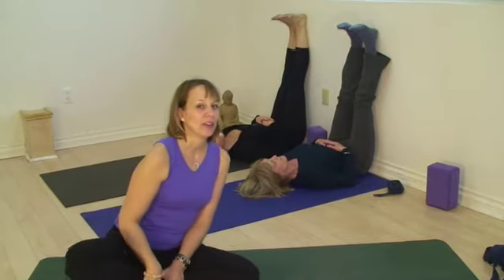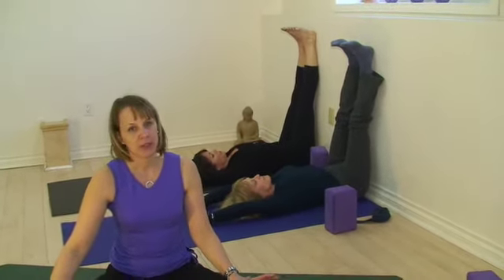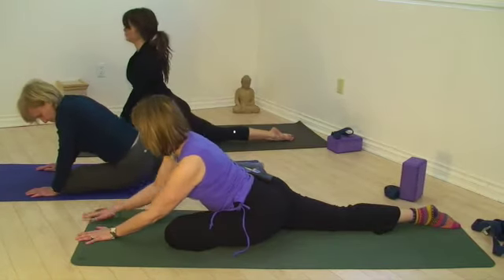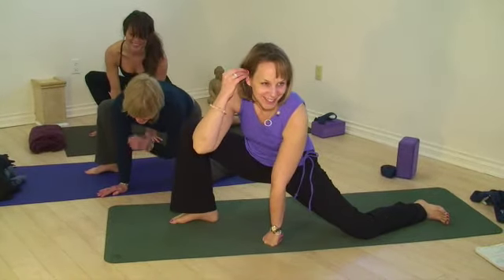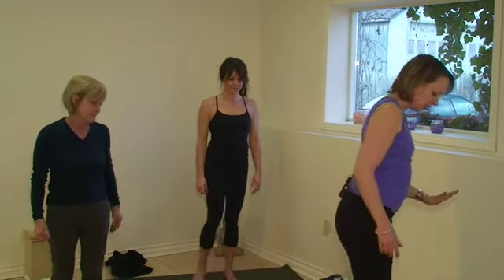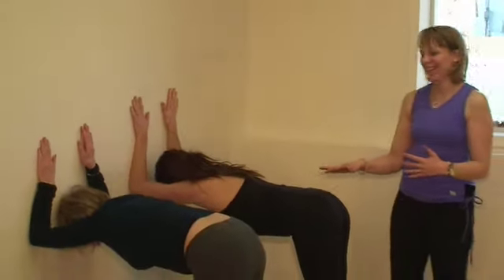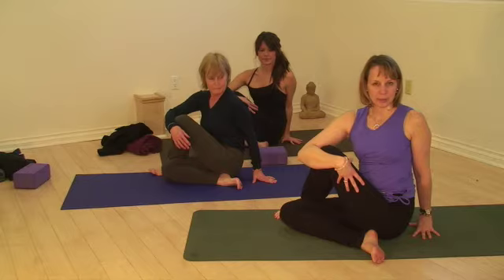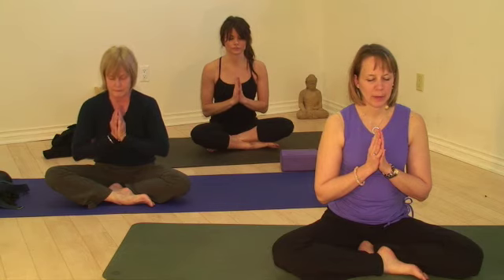Yoga with Melissa Episode 22: Yoga Immunity Boost with Dr. Melissa West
This episode of Yoga with Melissa is designed to boost your immune system!

Yoga with Melissa 22 is a yoga class to boost your immune system. This class starts with legs up the wall to stimulate your lymphatic system. The class focuses on opening your hips and shoulders to stimulate those main sites of lymph nodes in your body. The class finishes with a mudra for immunity.